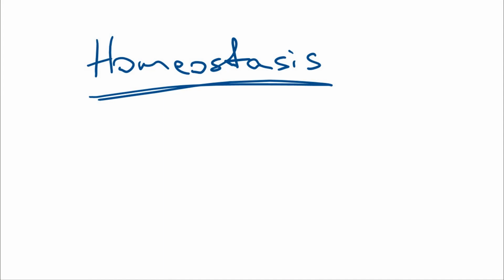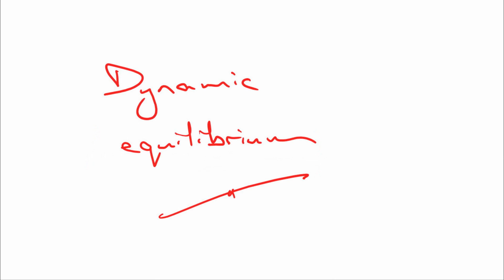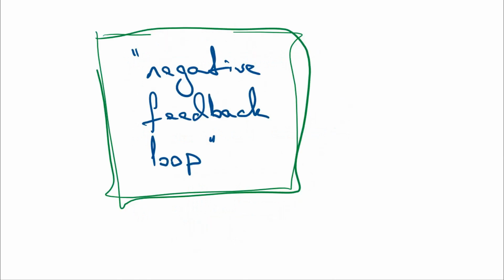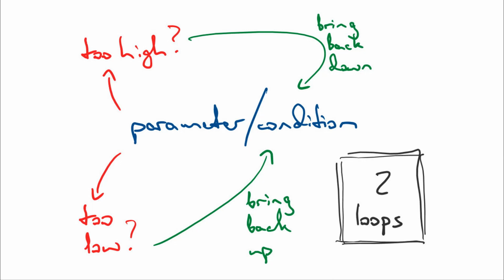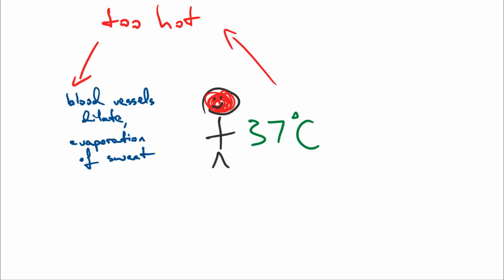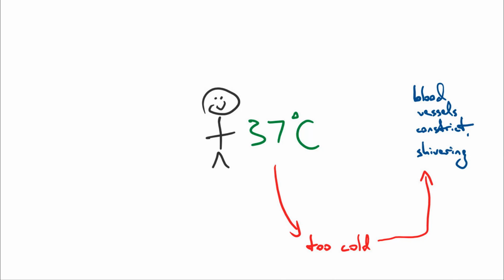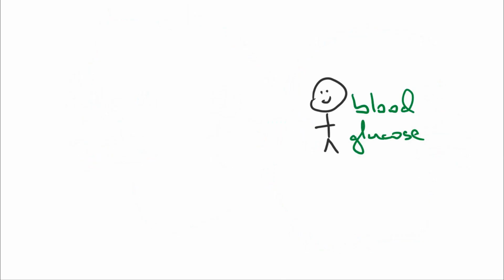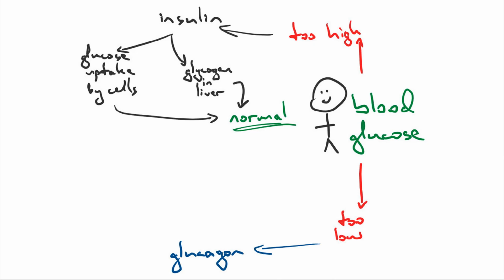Homeostasis (not getting out of whack)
Homeostasis. Keeping things in check and not letting them get out of whack. Plus, a shout out  ;)